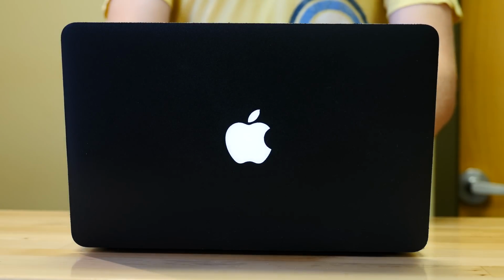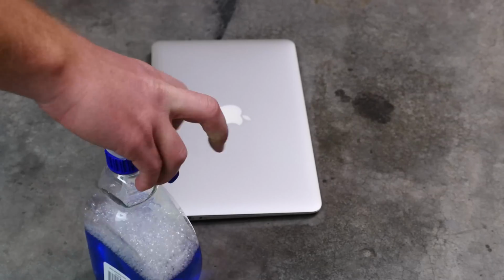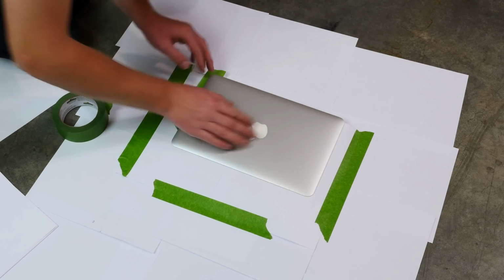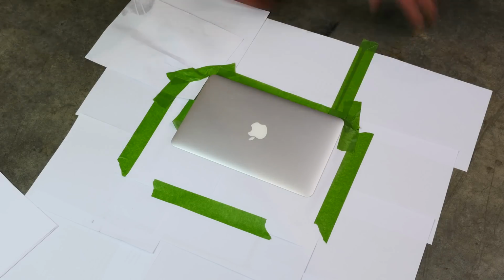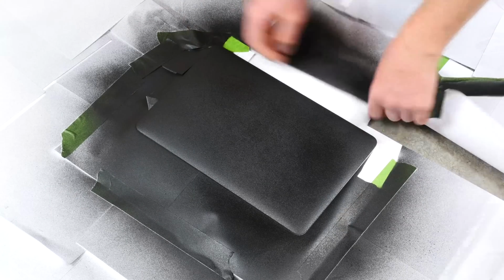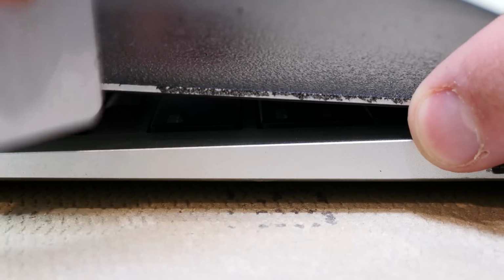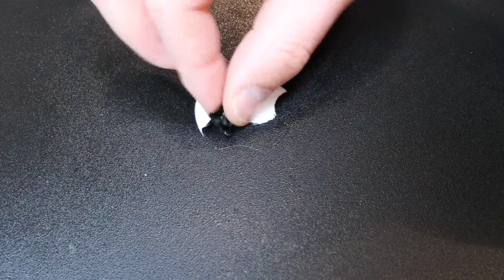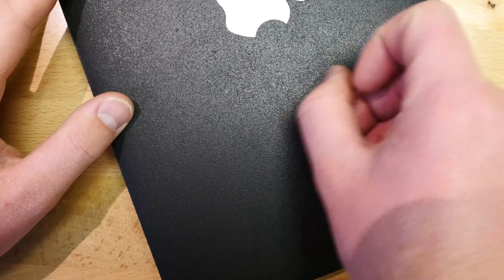ColorWare Your MacBook for Under $10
The black MacBook (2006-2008) was iconic-a fan favorite. In this video I'll show you how to change the color of your Mac to anything you want for under $10.